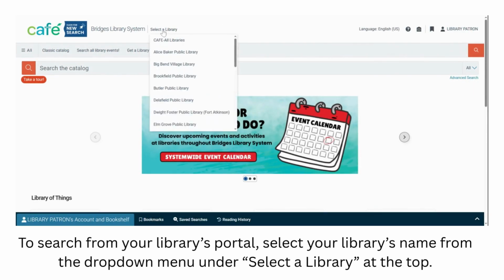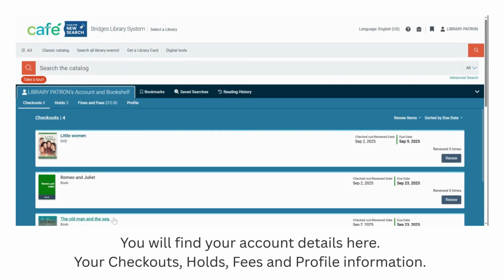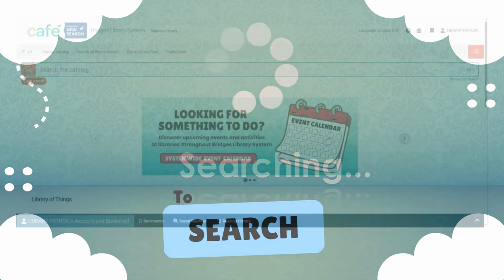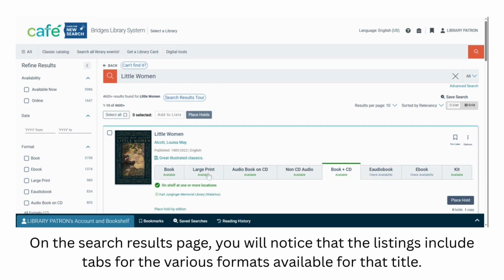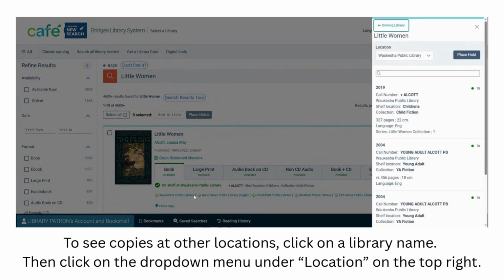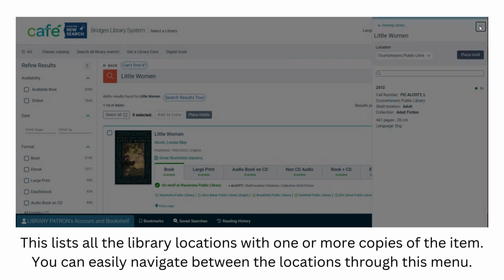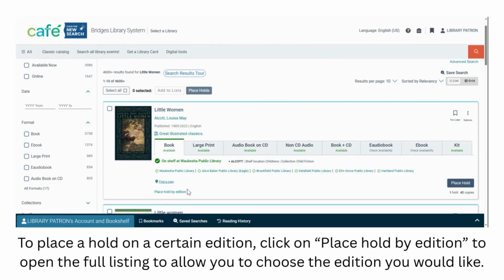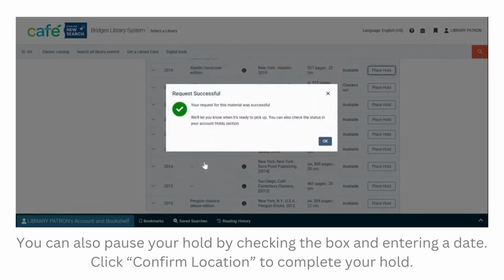Bridges Library System Online Library Catalog Guide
Learn how to use Bridges Library Systems updated online library catalog to access your account, search for items, and place holds.